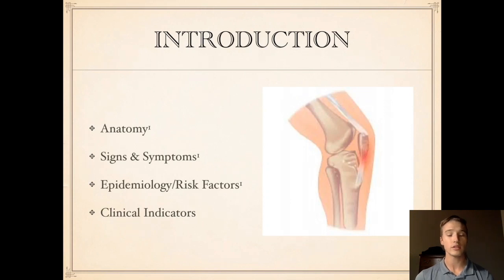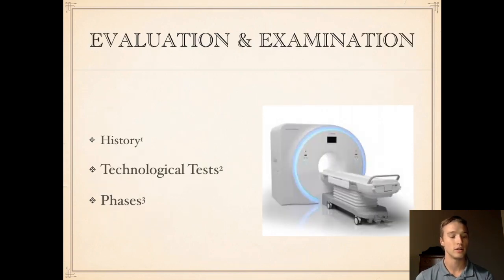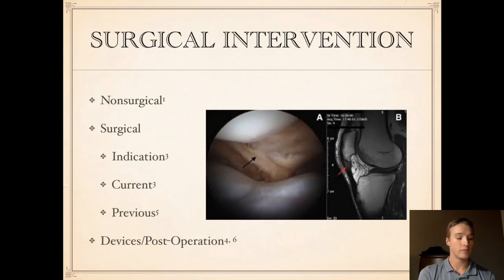Kimball - ATTR-300 - MiniCase #3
This video is about Kimball - ATTR-300 - MiniCase #3